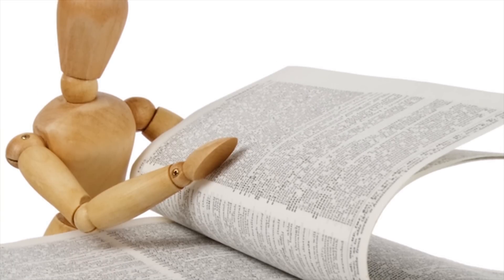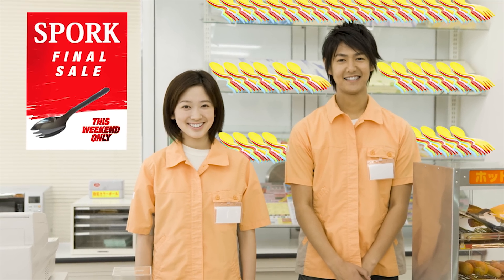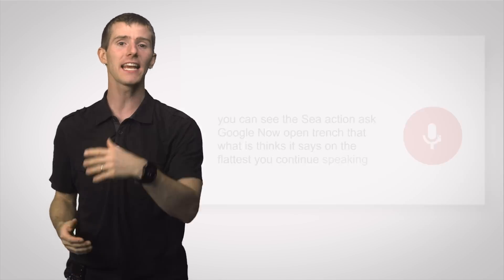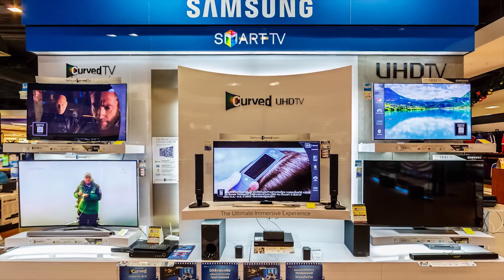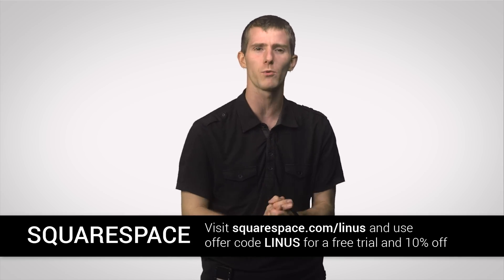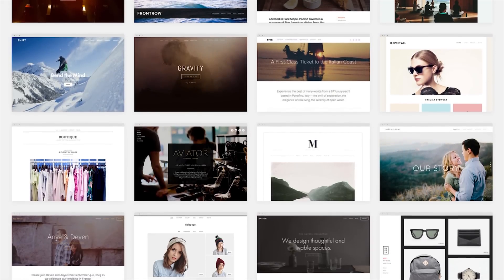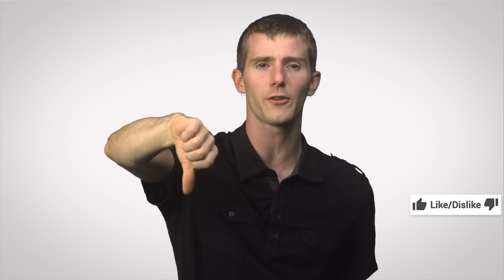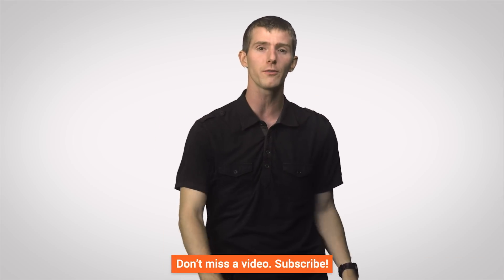Voice Recognition As Fast As Possible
Voice recognition, after years of clunky performance, has finally started seeing widespread adoption. How have improvements made it so popular?